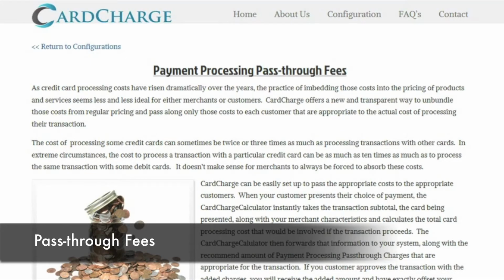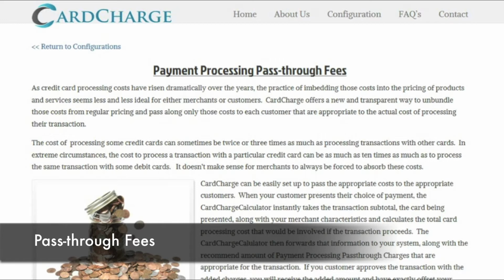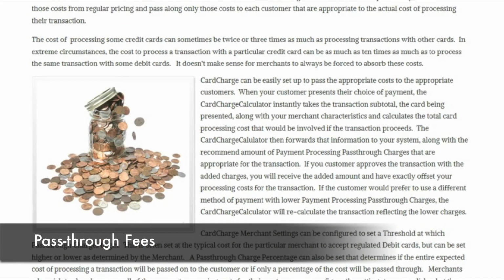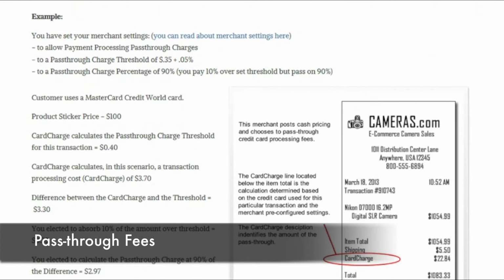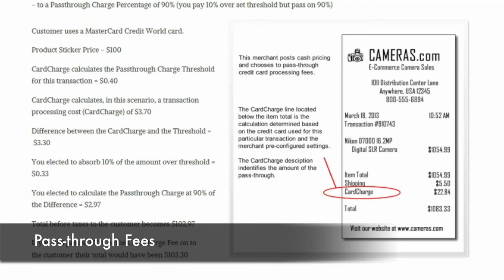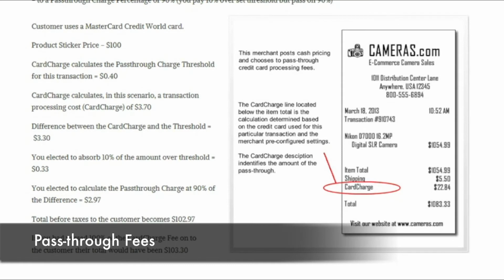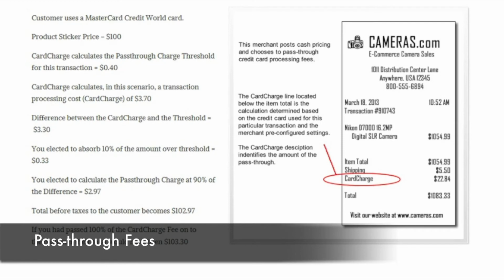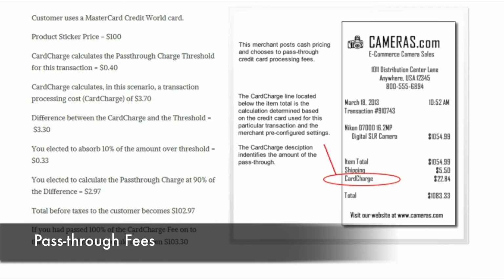CardCharge - Pass-through Fees